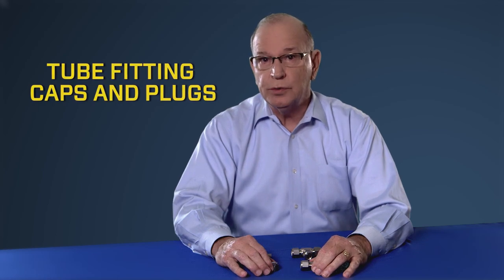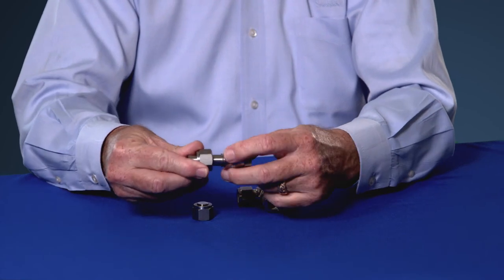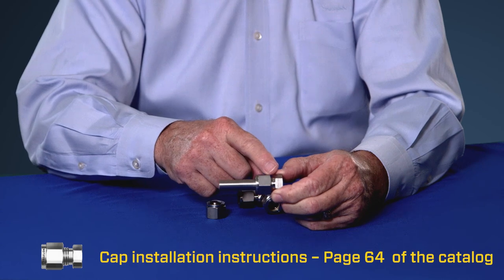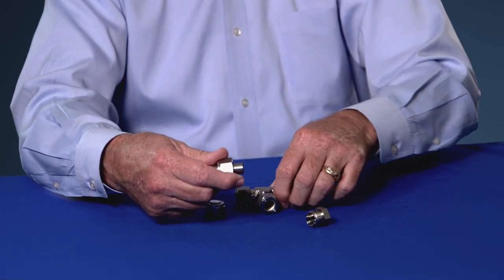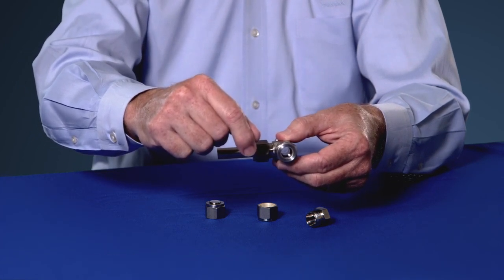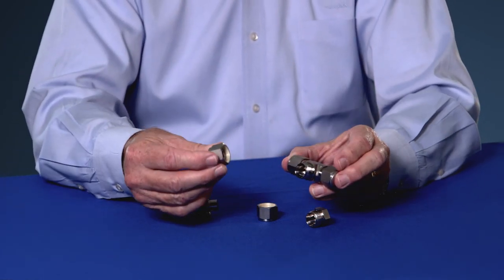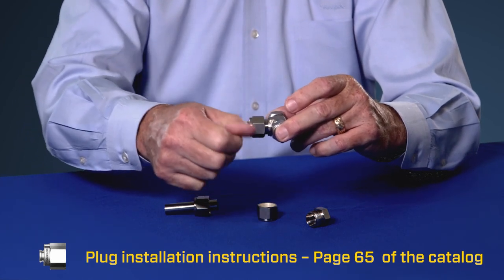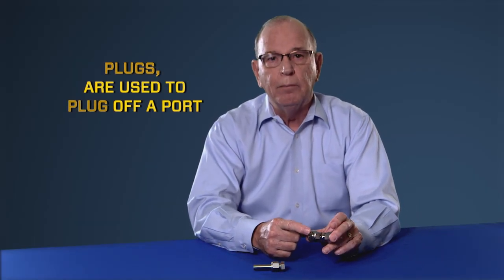How to Assemble Tube Fitting Caps and Plugs for Fluid Systems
In this video, we explain the difference between fitting caps and plugs and the most effective way to assemble them.